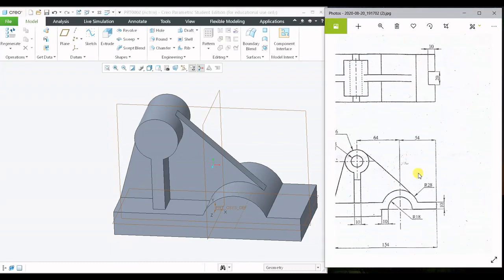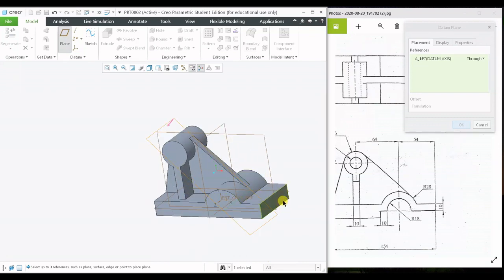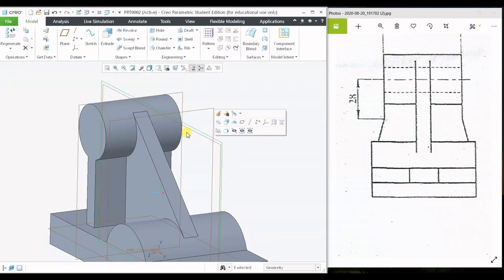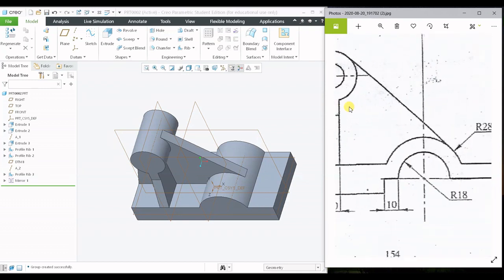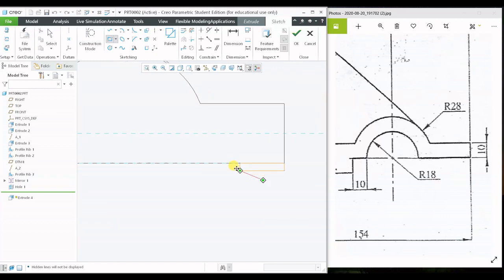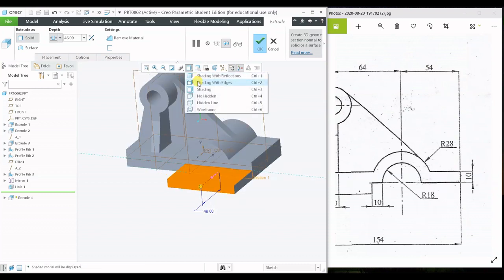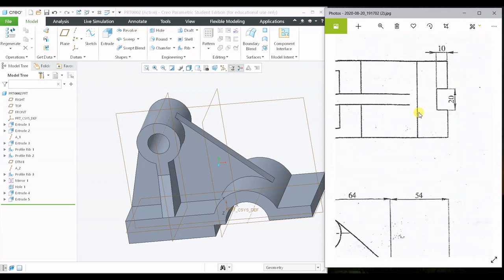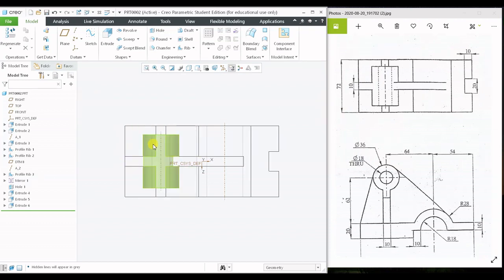Creo Exercise 3 - Engineering Features - Part 3